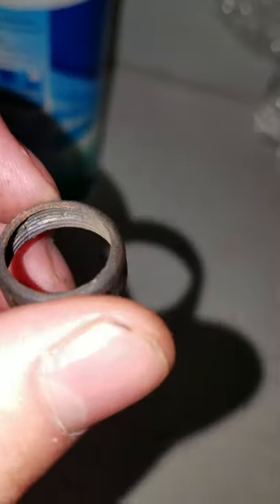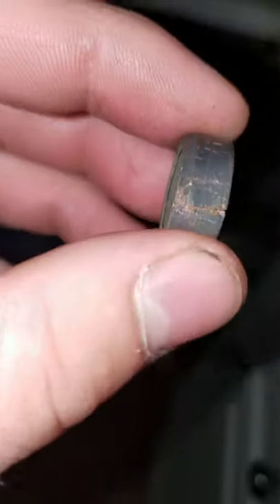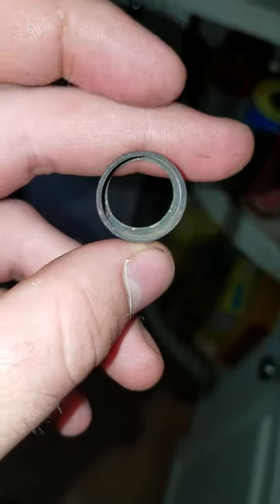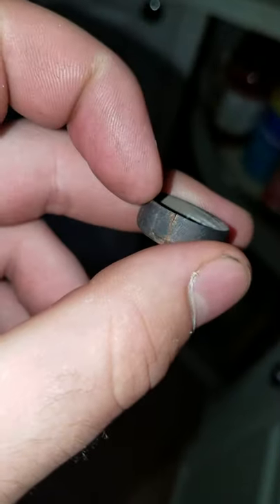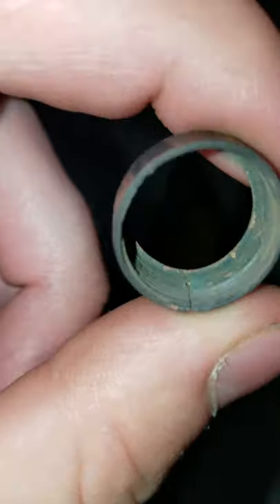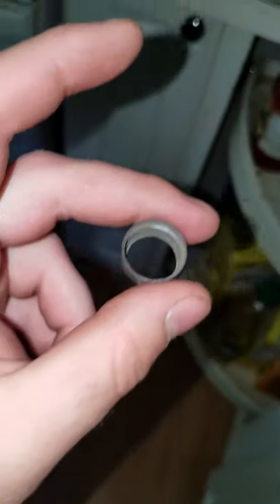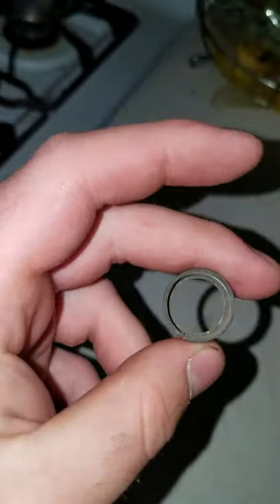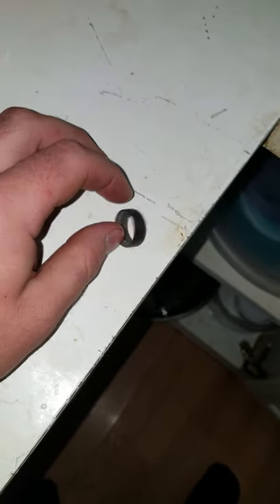100 year old Crane ballcock issue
Welp you can't win em all.